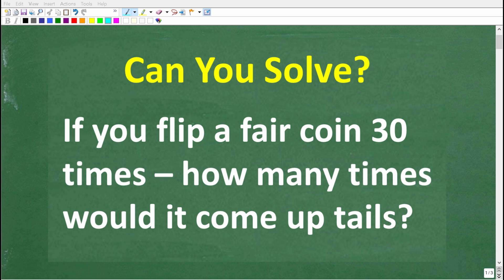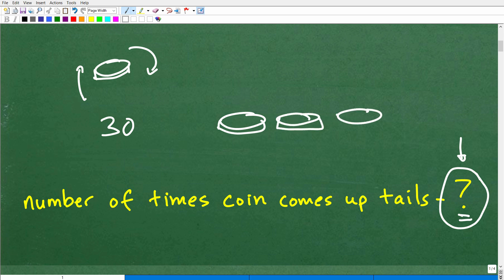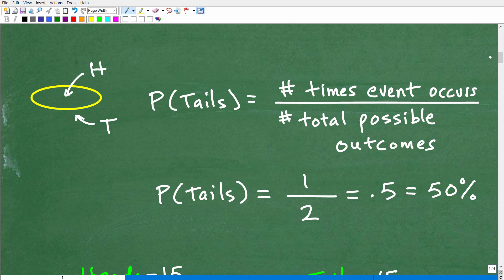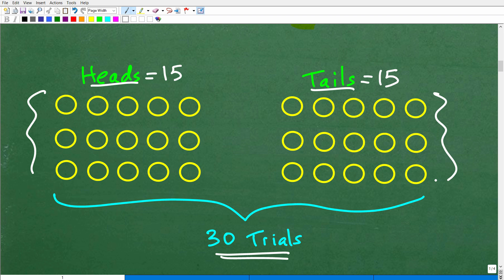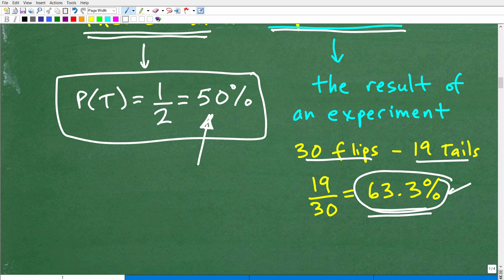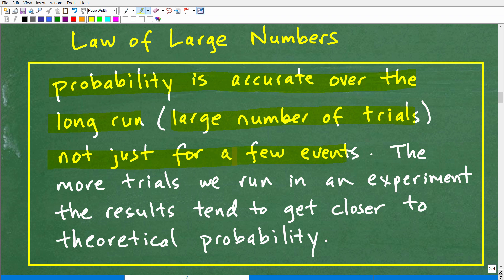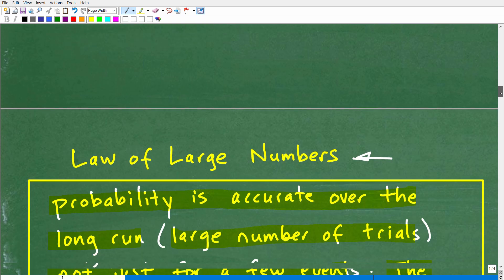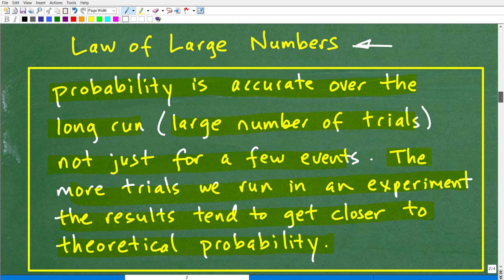A fair coin is flipped 30 times – how many times would the coin land on tails?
Understand the difference between theoretical and experimental probability - the law of large numbers.

• HOMESCHOOL MATH
• COLLEGE MATH